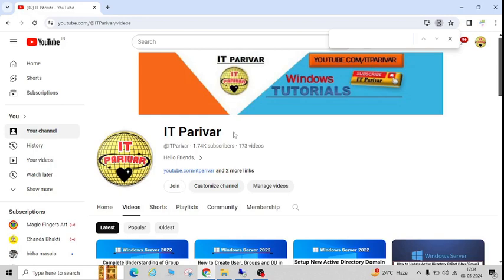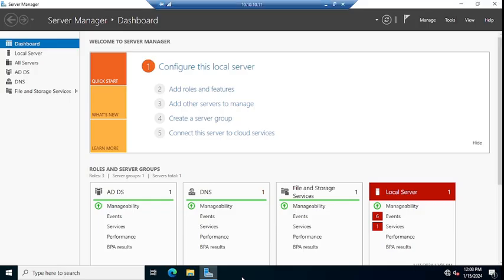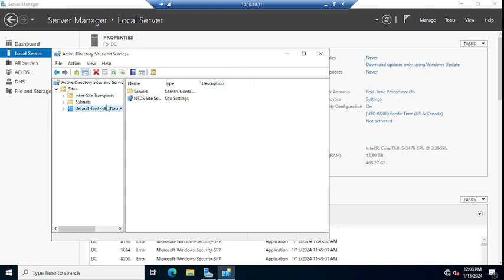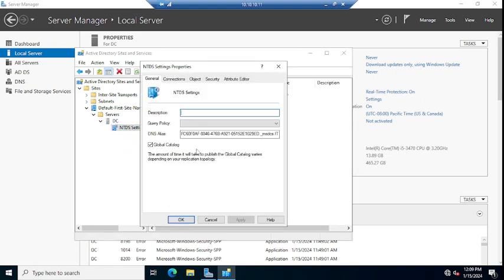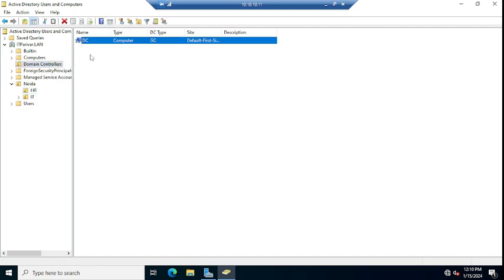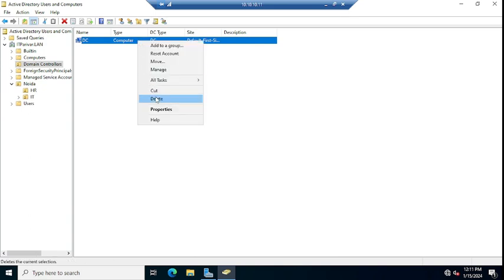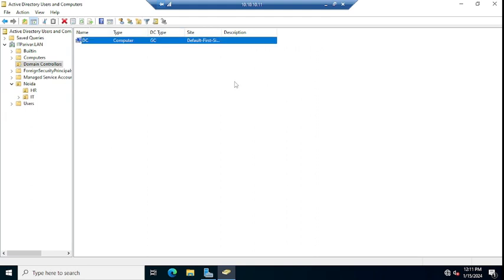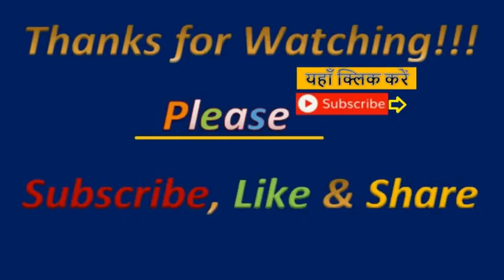How to Configure Domain Controller as Global Catalog Server || Windows Server 2022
Hello Friends,
In this Video i have tried to explain step by step about How to Configure Domain Controller as Global Catalog Server || Windows Server 2022 and i hope this video will  be helpful for you.

      IT Parivar